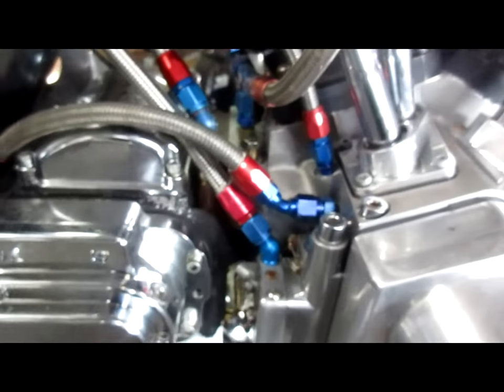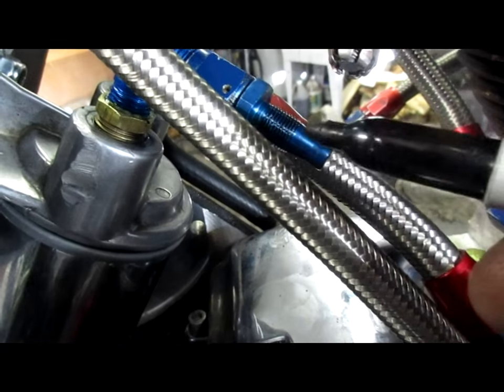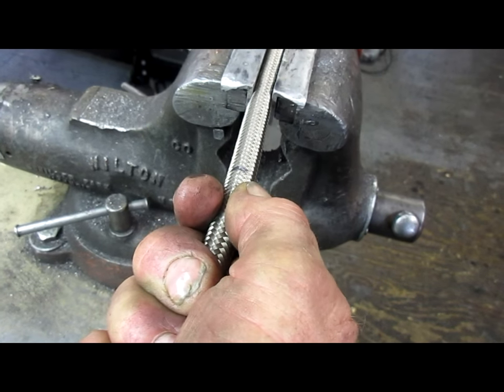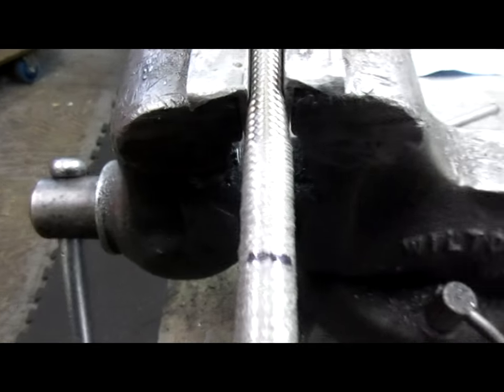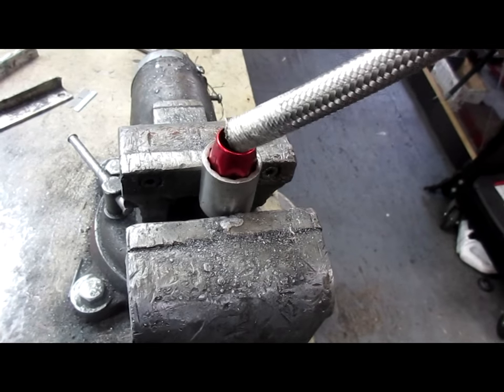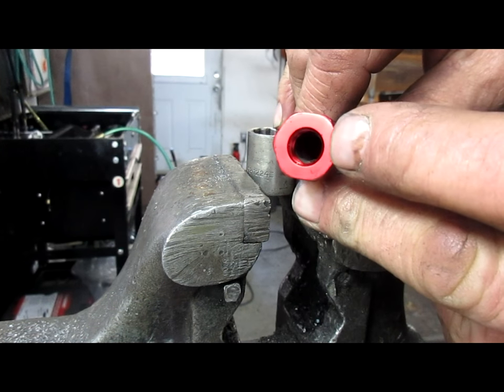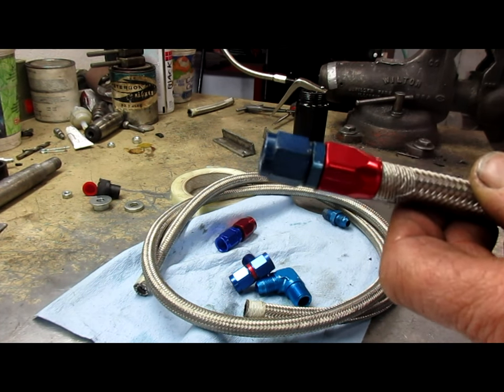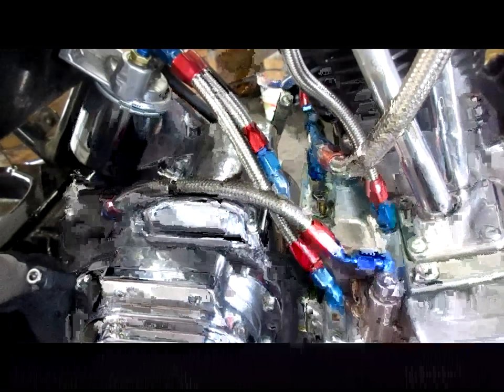Harley Davidson Alternator's Ask Fritz Aircraft oil lines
California Fritz Aircraft oil lines